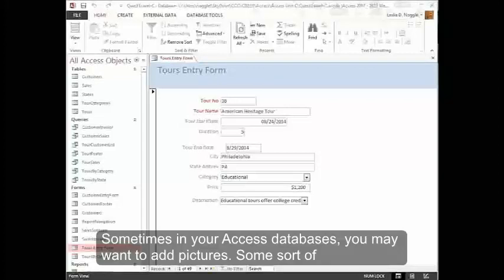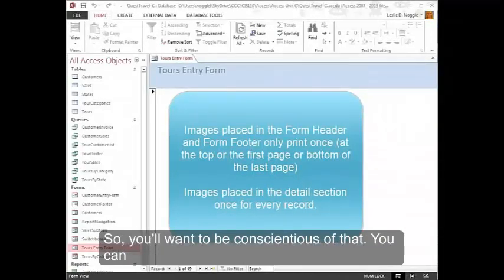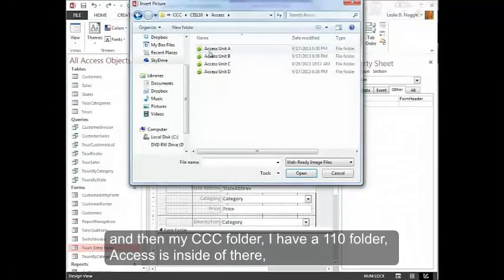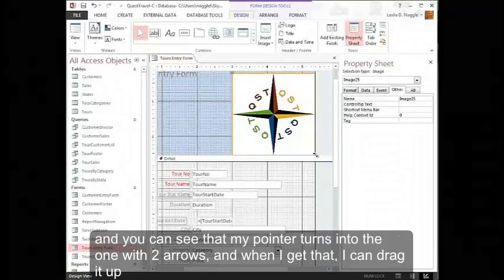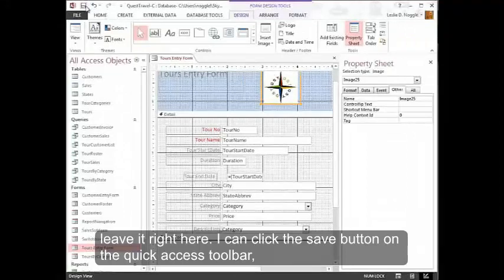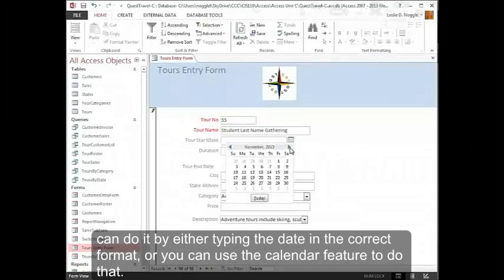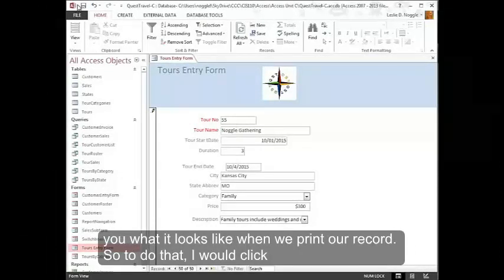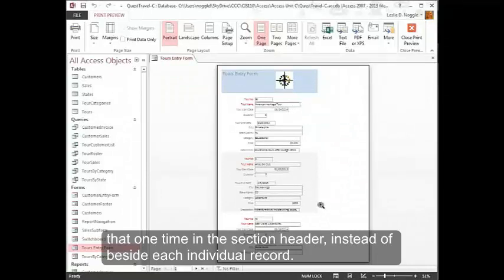Access UnitC 8 Insert Image